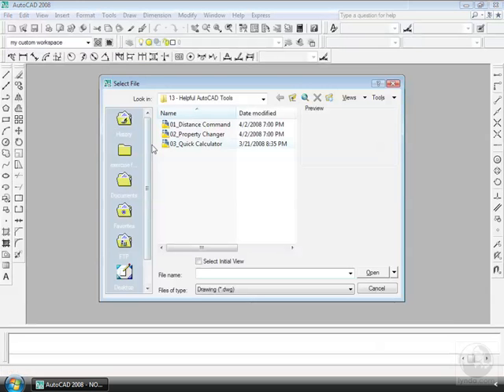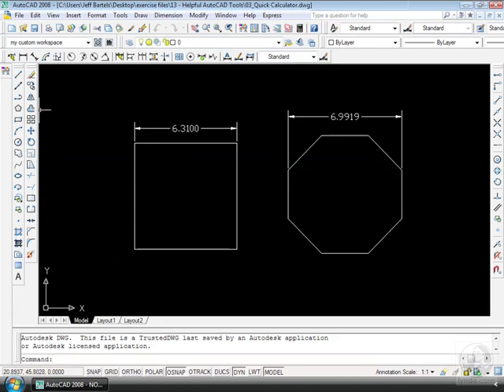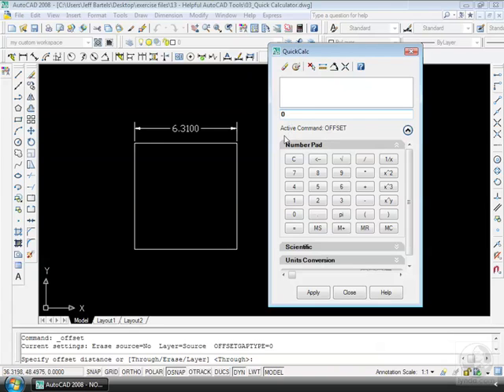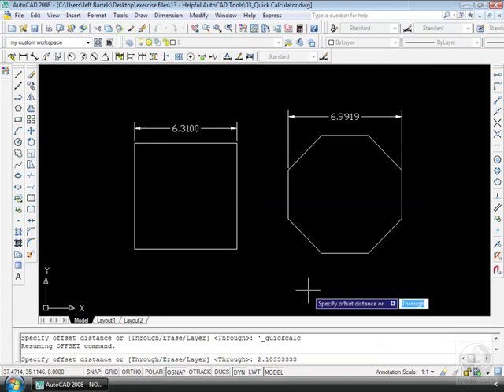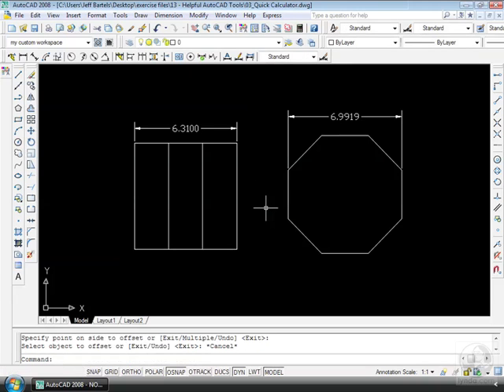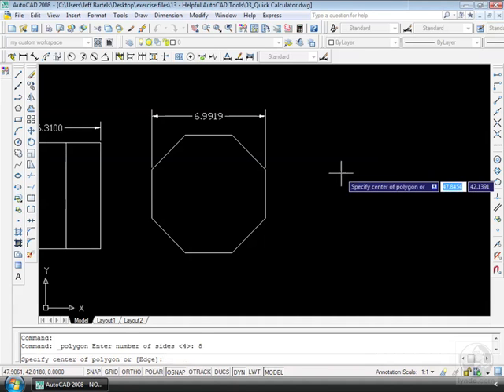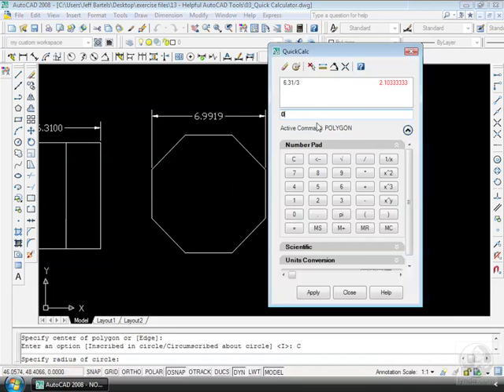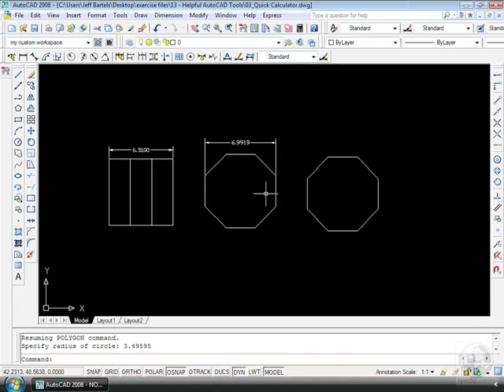13 03 calculator